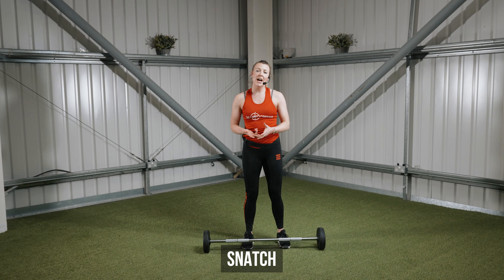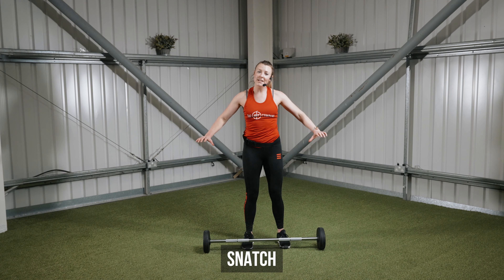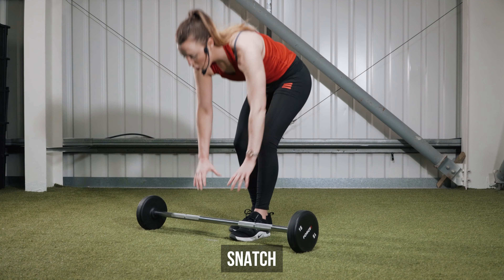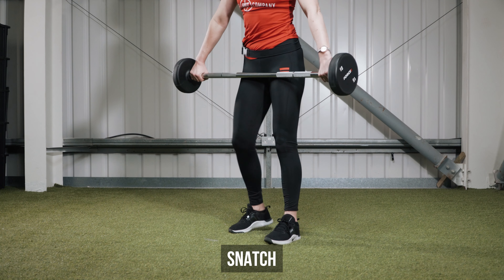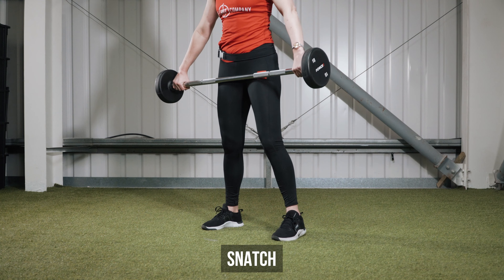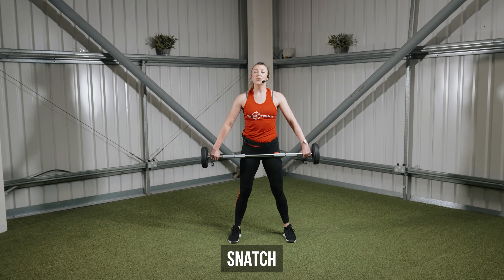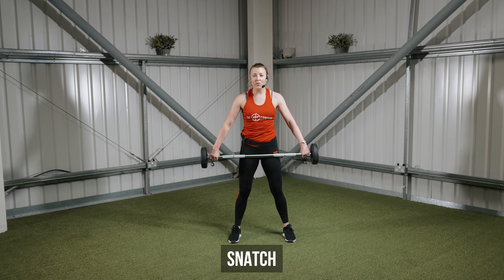HANG SNATCH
For full snatch technique, pull from the floor.